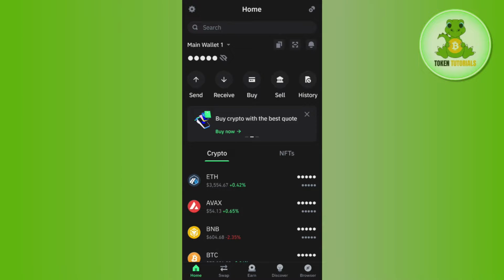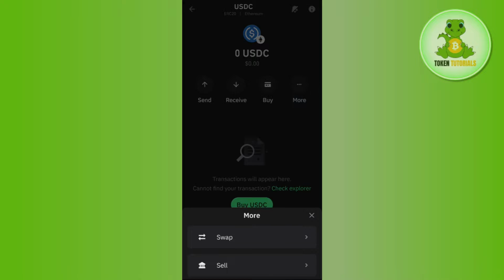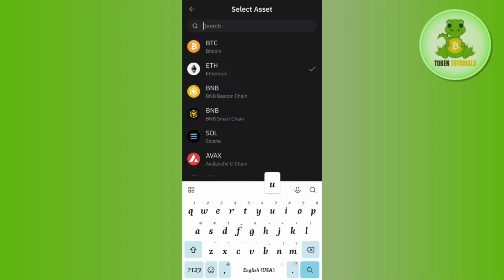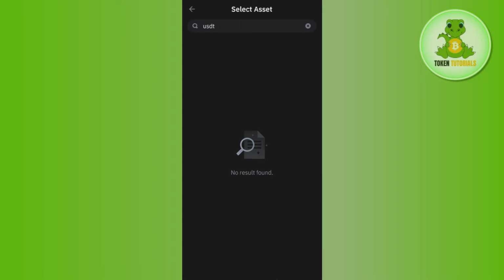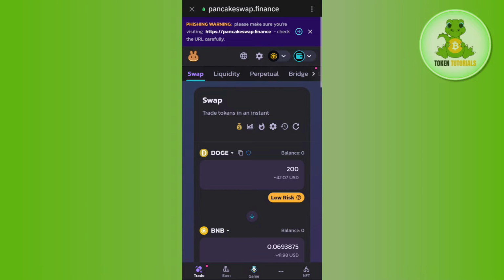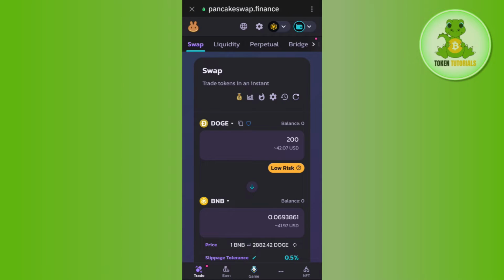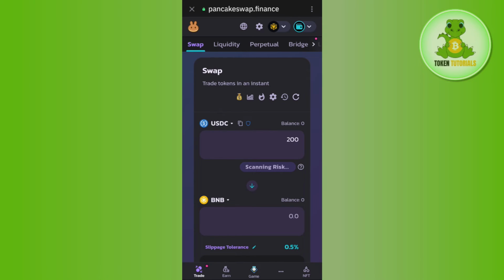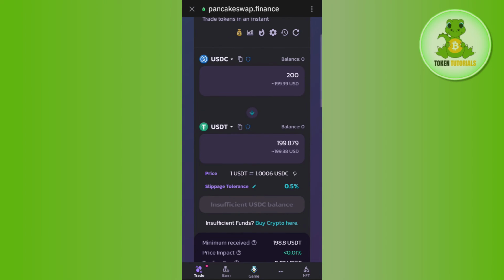How to Convert USDC to USDT in Trust Wallet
Welcome to Token Tutorials! In each video, I will show you How to Convert USDC to USDT in Trust Wallet.